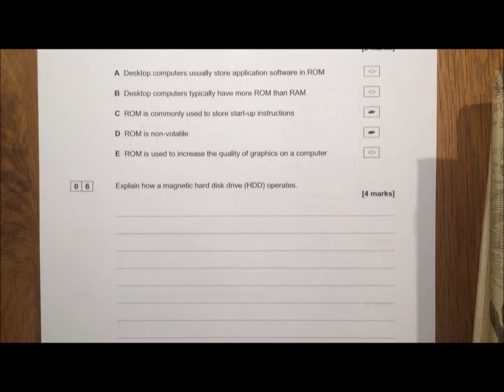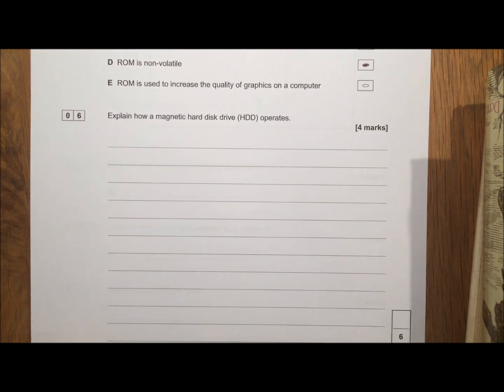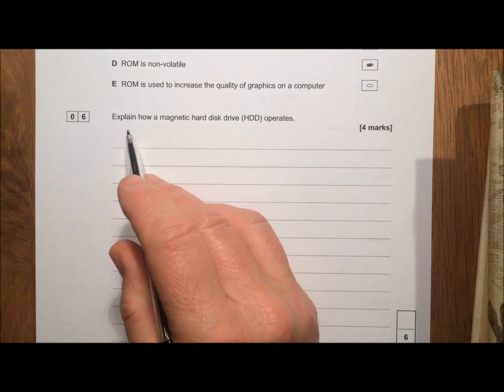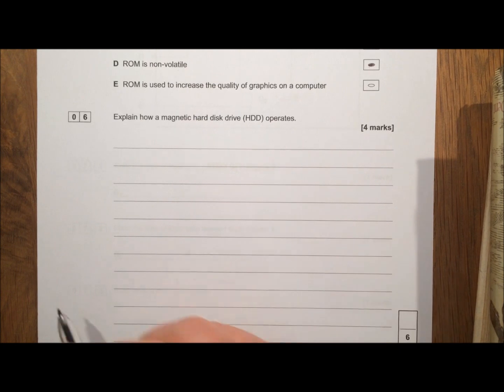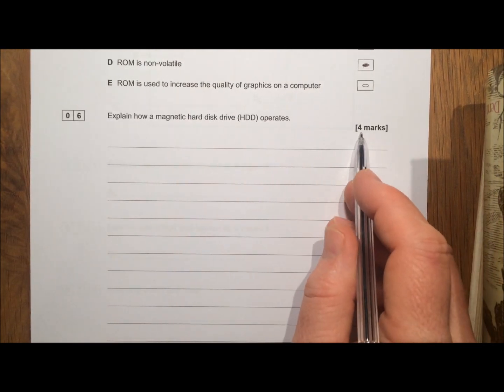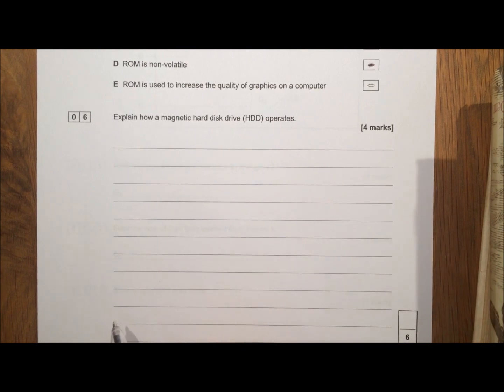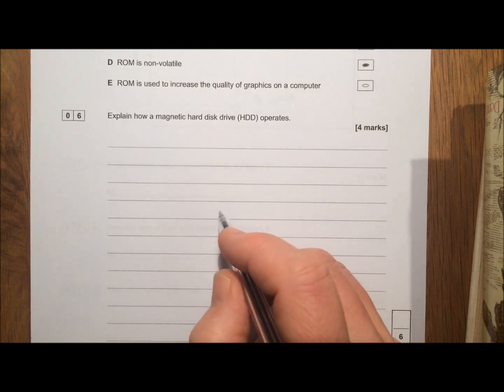AQA GCSE Computer Science 2018 Paper 2 Questions 5-6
A walk through of the paper. Use this to see how you did in the mock.